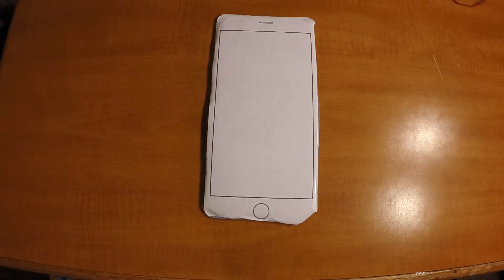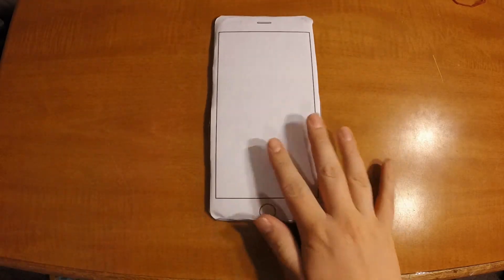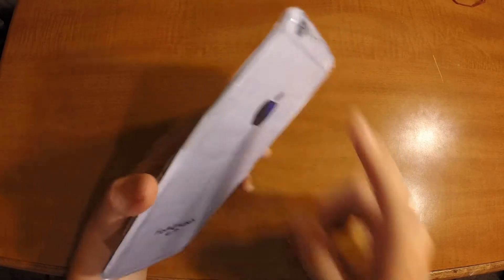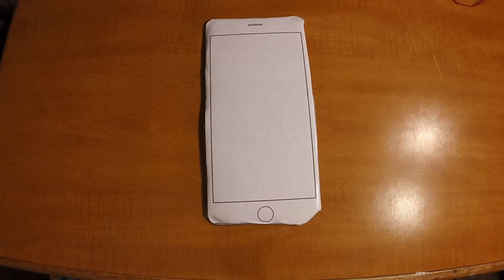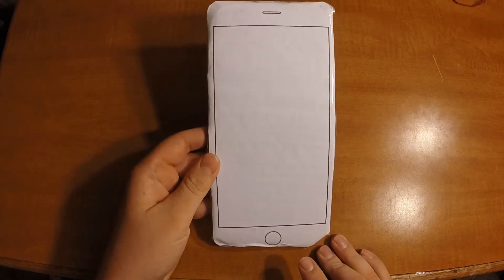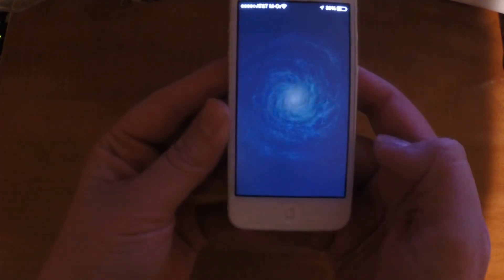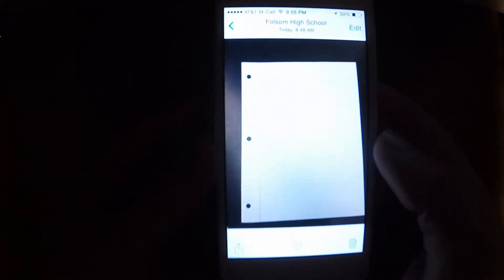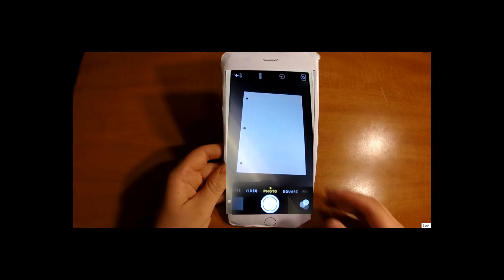Invention project D101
This is my English project.